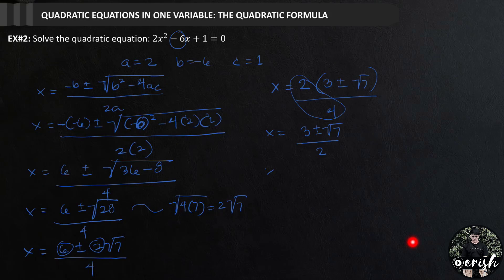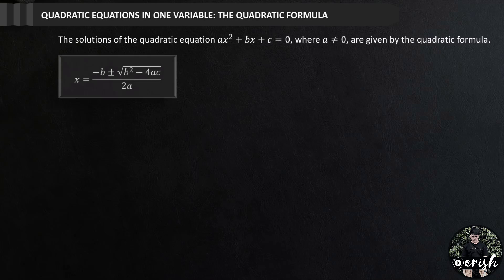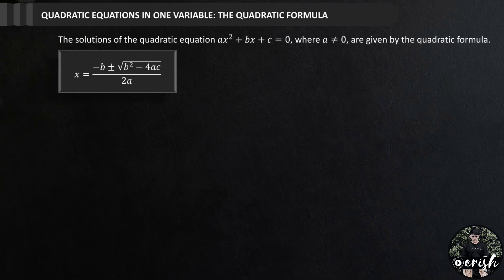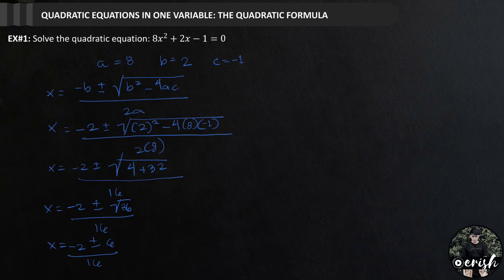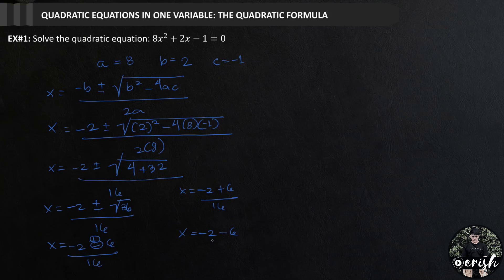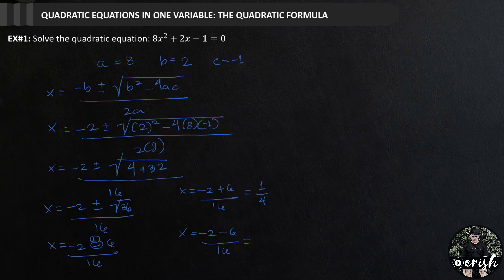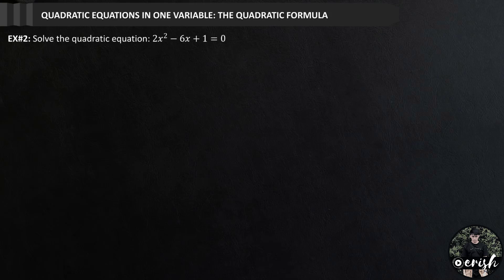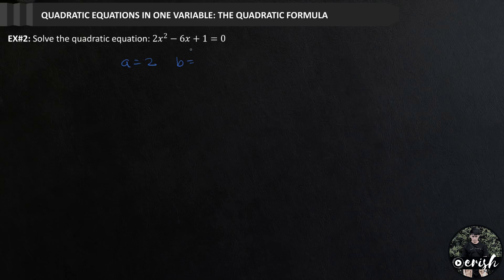Quadratic Equations in One Variable: The Quadratic Formula Advanced Algebra